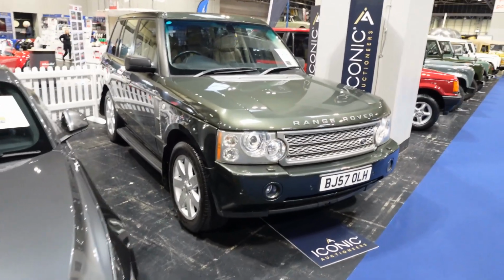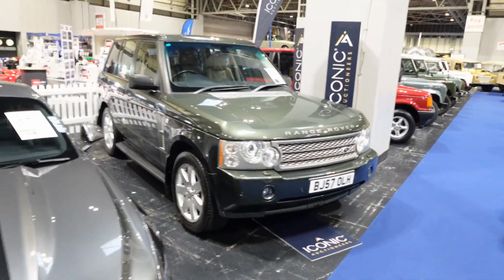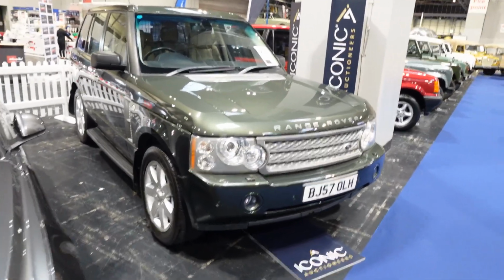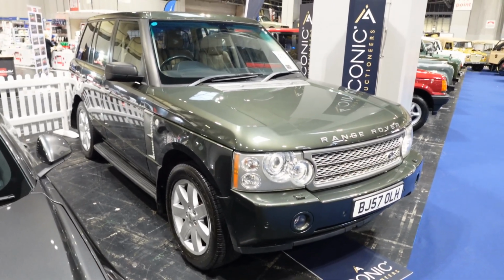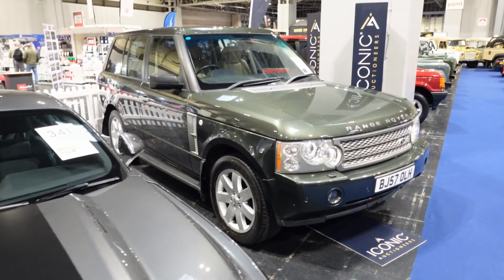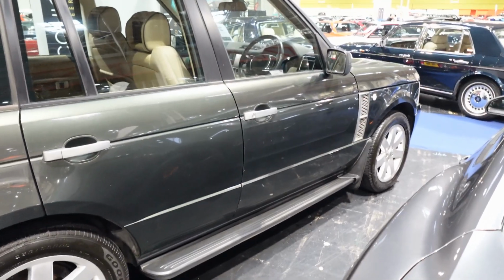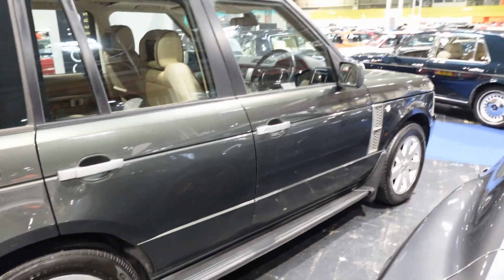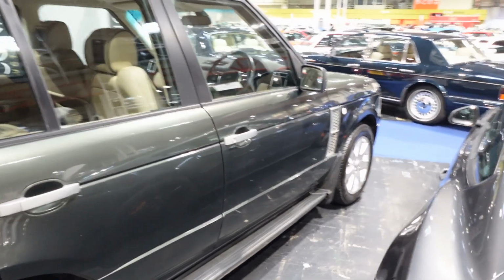HM Queen Elizabeth II Range Rover at NEC Classic Motor Show Auction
Or maybe consider becoming a channel member to support the channel, receive recognition and special perks - if you're accessing this on an iOS device try and complete this in a browser rather than the app (Join not available in iOS apps).